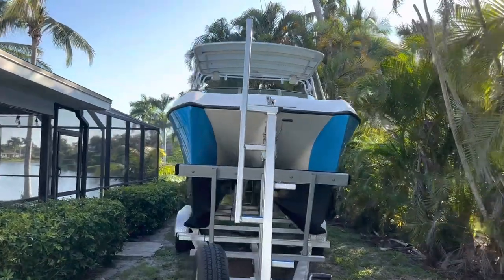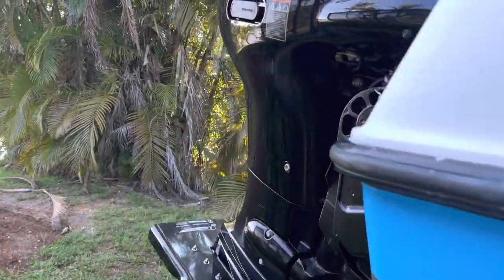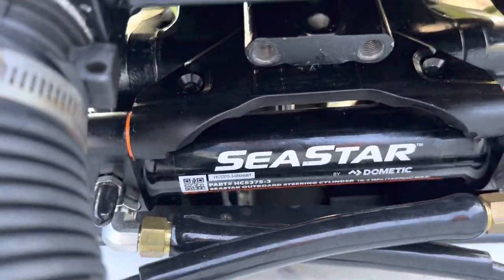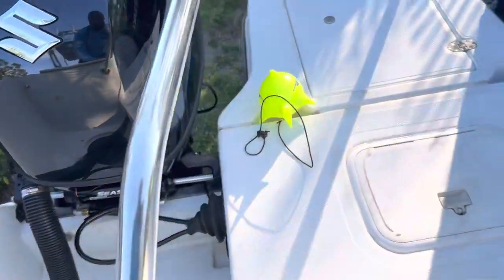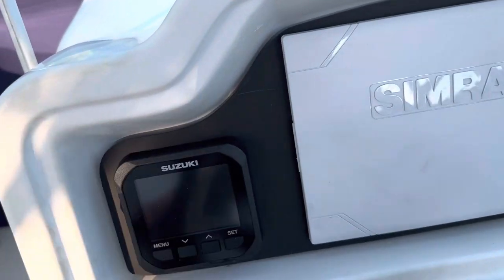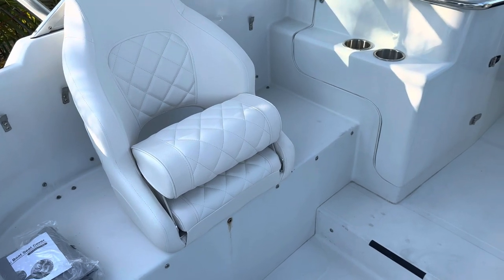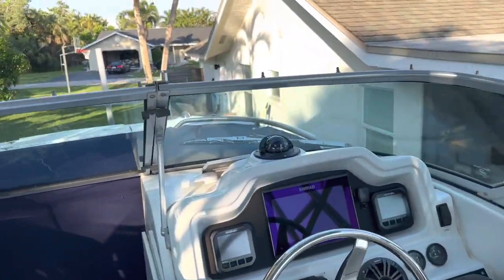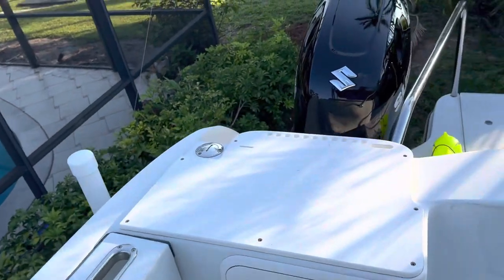2003 Glacier Bay 2240SX - Complete Boat Makeover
Walkthrough of all of the upgrades we made to our 2003 Glacier Bay 2240SX.